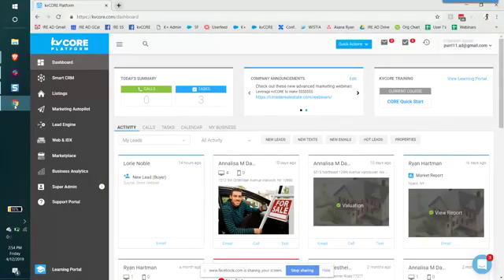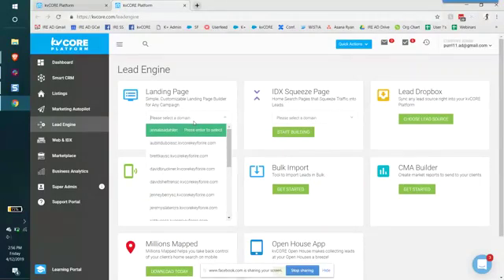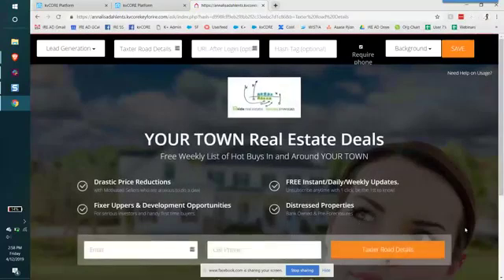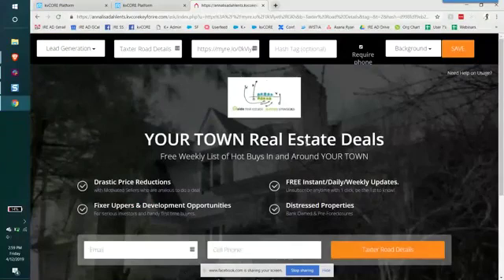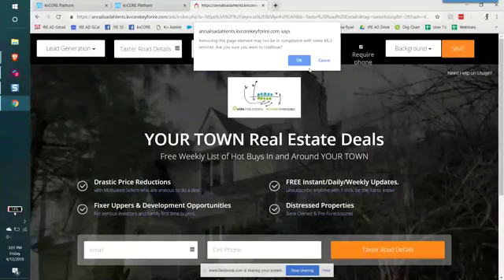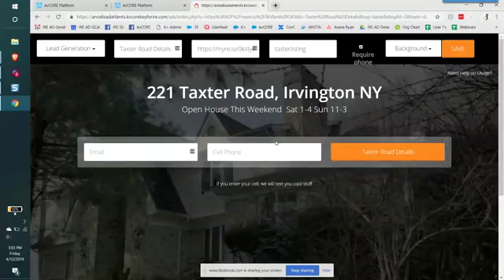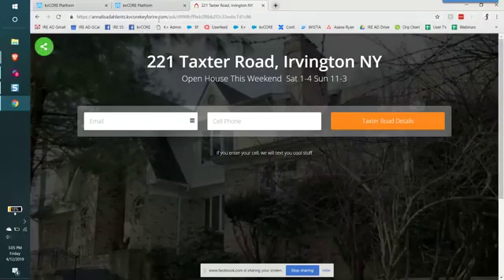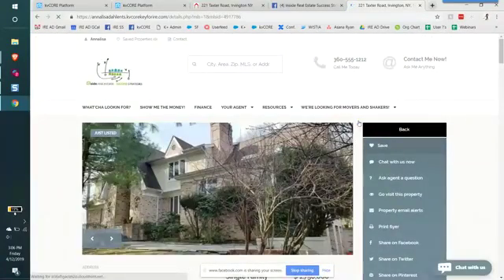kvCORE K+ How to Squeeze a Landing Page